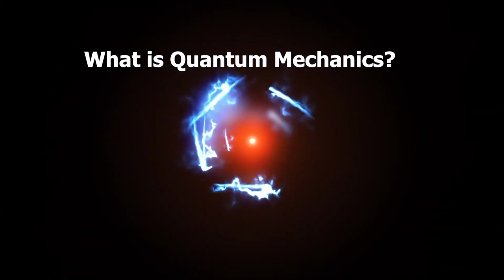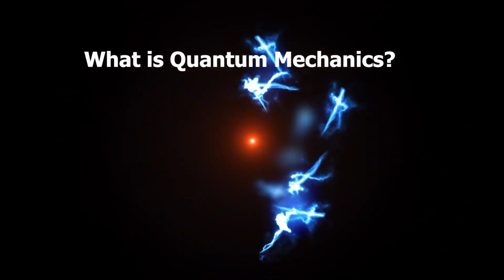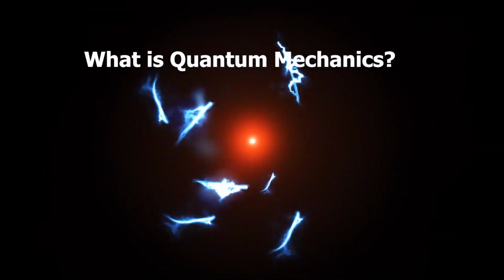Quantum Mechanics Simplified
Quantum mechanics might sound intimidating, but it’s a fascinating window into the hidden rules that govern the universe at its smallest scales. In this video, we demystify quantum concepts like superposition—where particles exist in multiple states at once—and entanglement, the “spooky” phenomenon where particles influence each other instantly, no matter the distance. These principles aren’t just theoretical; they power cutting-edge technologies like quantum computers, secure communication systems, and even the MRI machines in hospitals.

Join us as we explore how quantum mechanics works, why it’s essential, and how it’s shaping the future. From understanding Schrödinger's cat to the groundbreaking real-world applications of quantum physics, this video will leave you marveling at the universe’s interconnected mysteries. If you’re curious about science, technology, or the mind-bending possibilities of the quantum world, this is your starting point.